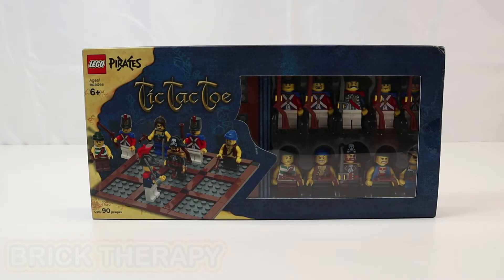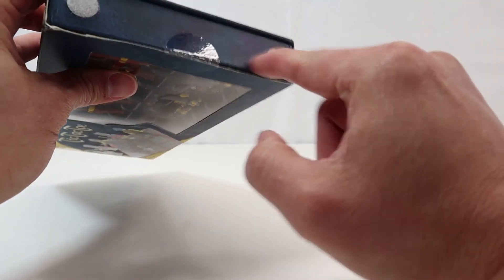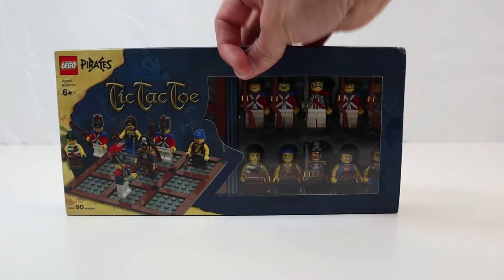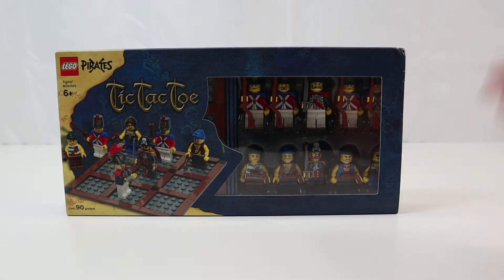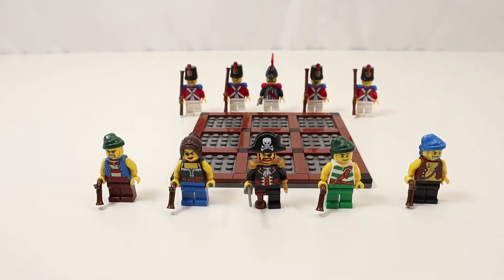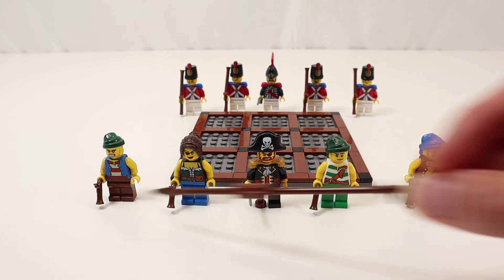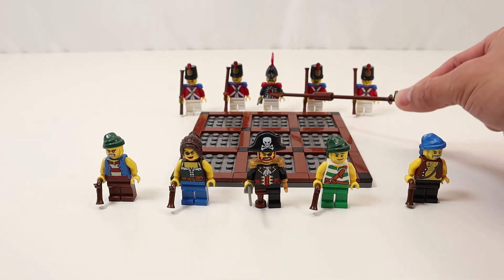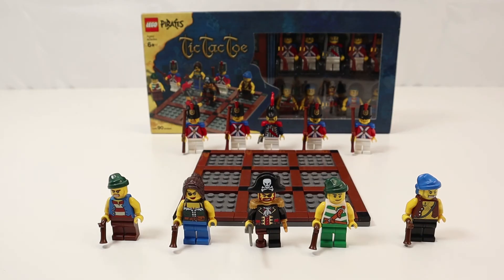LEGO set 852750 Pirate Tic Tac Toe - Build and Review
In this session of Brick Therapy, I build and review LEGO Pirates set 852750, Pirates Tic Tac Toe. This is a really good set to build an army.